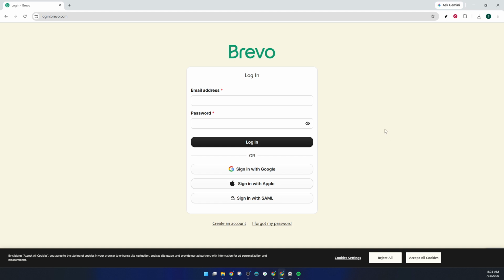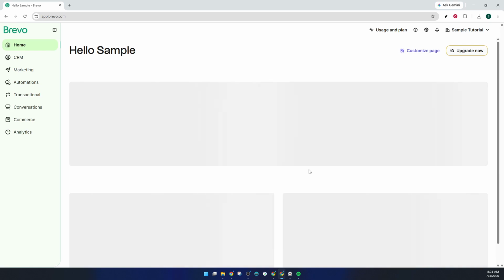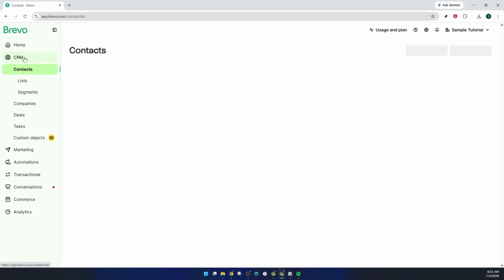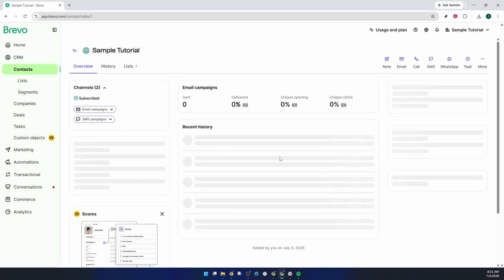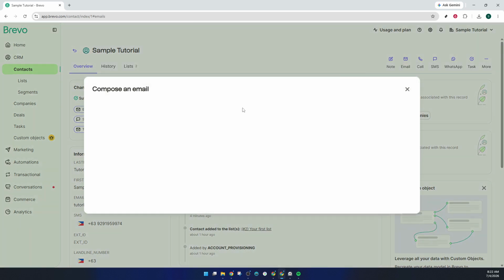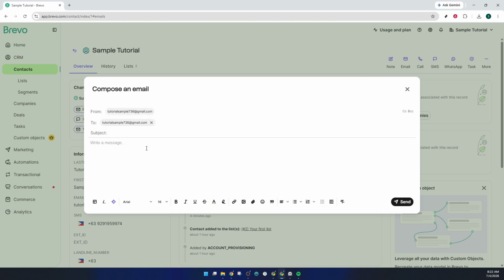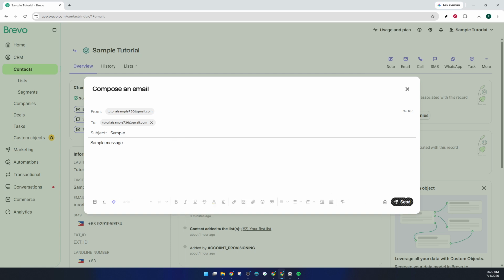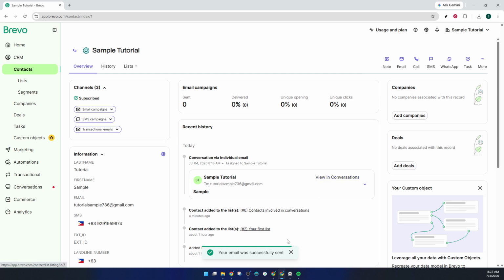How to Send an Email in Brevo - Full Guide (2026)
In this video, you'll learn how to send an email in Brevo, even if you're a total beginner or just need a quick refresher. By the end of this guide, you'll know exactly how to send an email so you can effectively communicate with your contacts.

Here is the step-by-step breakdown:
00:00 Go to Brevo login page
00:15 Sign in with Google
00:30 Access Brevo dashboard
00:45 Navigate to contacts list
01:00 Select contact to email
01:15 Click on Email button
01:30 Write your message
01:45 Write your subject line
02:00 Click Send button

Brevo is a powerful tool that simplifies email communication, allowing you to manage your contacts and send messages efficiently. With its user-friendly interface, even beginners can navigate through the process with ease.